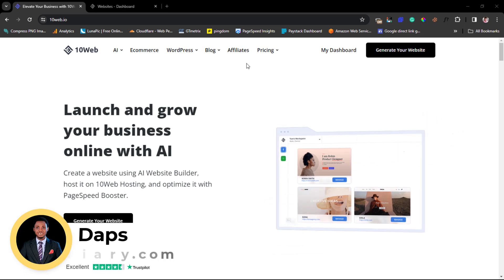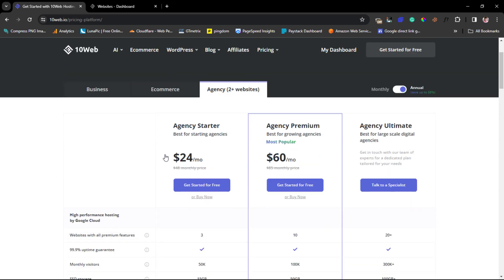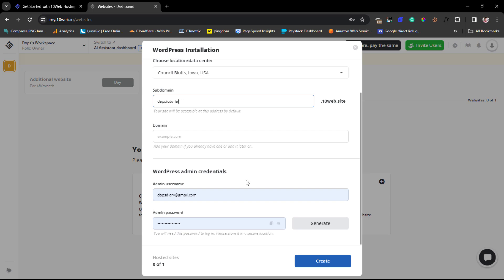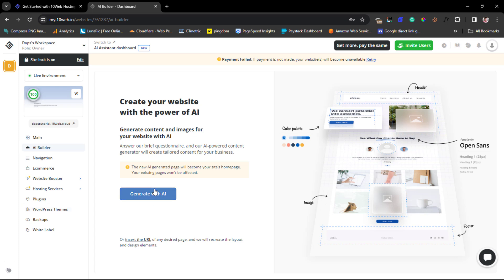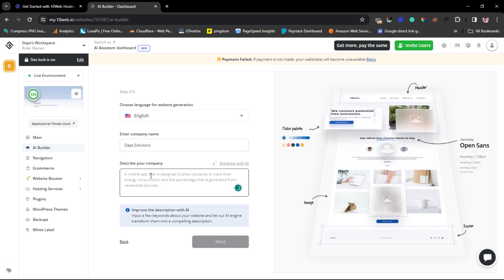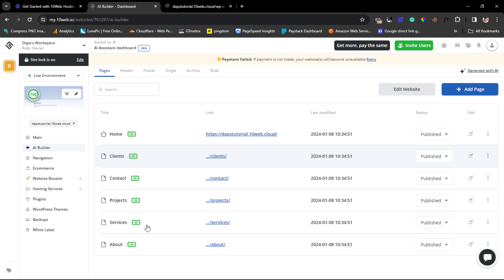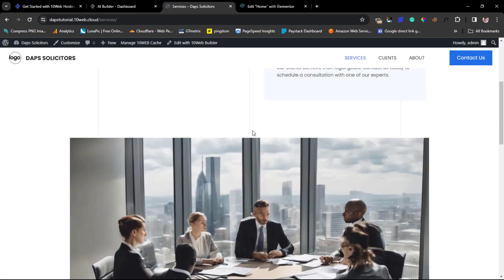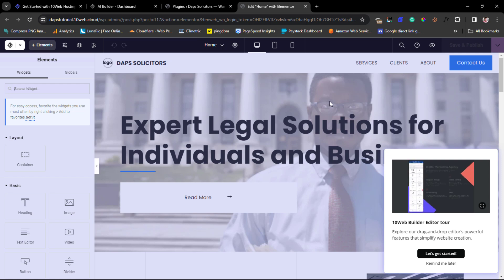WordPress Website With AI - Create WordPress With Ai With A Click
In this mind-blowing tutorial, we'll show you how to effortlessly create your very own WordPress website with the help of cutting-edge AI technology.